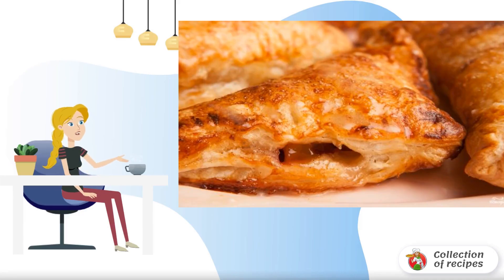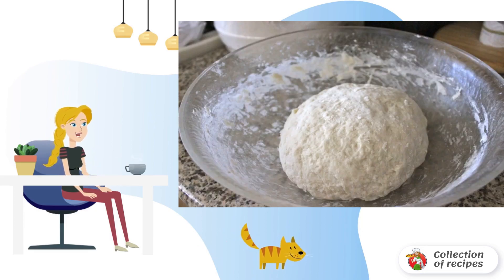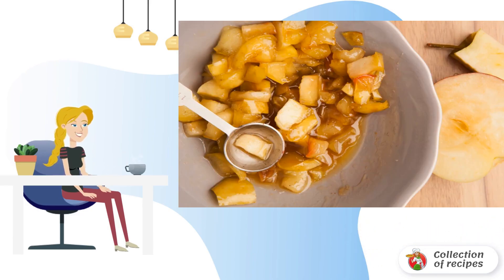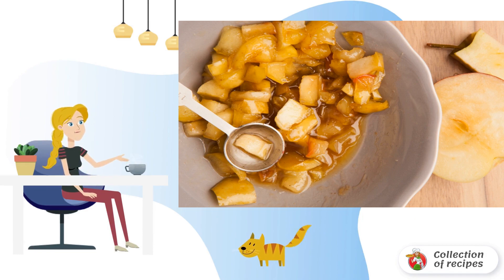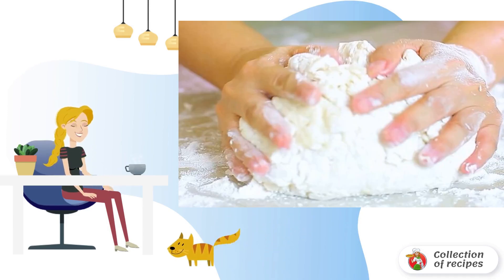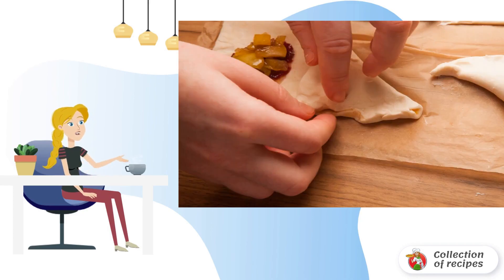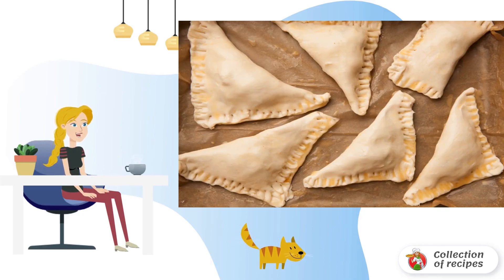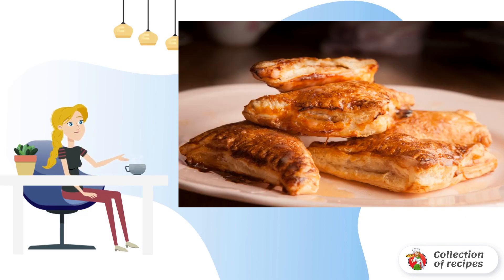The pies in the oven are sweet. Delicious dish recipe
I bring to your attention a recipe for a sweet tooth. Sweets are loved by our whole family, and these pies especially. Their mystery is in the filling. Look at the recipe.

Ingredients:
Flour - 500 Gram,
Cold water - 500 Grams,
Butter - 250 Gram (1 tablespoon - in the filling),
Sugar - 1.5 St. spoons (in the dough - a pinch, in the filling 1 tablespoon),
Pear — 2 Pieces (small),
Apple - 2 Pieces (small),
Cinnamon - 0.5 teaspoons,
Honey — 2 teaspoons,
Jam — 2 tablespoons (I took cherry),
Vanillin — 1 Pinch,
Lemon juice - 0.5 teaspoons,
Egg — 1 Gram (for lubrication),